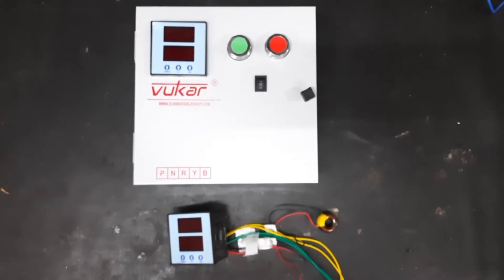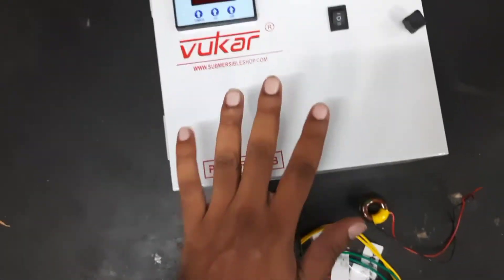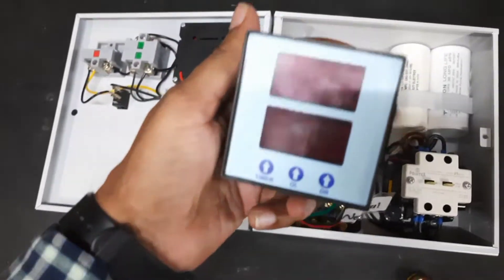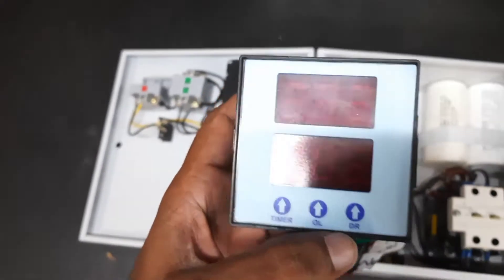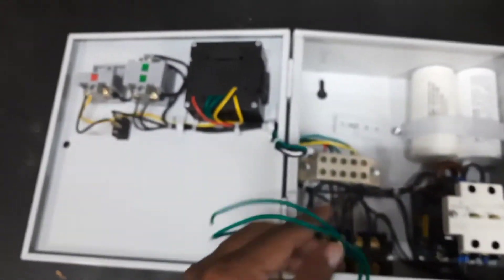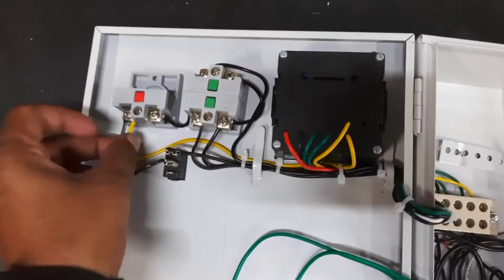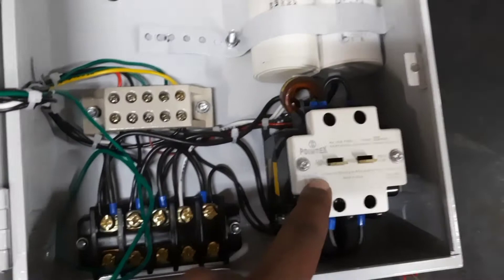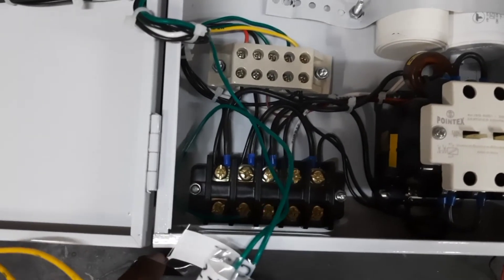Installation of Single Phase Motor Protection Digital Meter | Eco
Digital Volt Meter (60V-300V), 1-50 Ampere 72x72 mm for Electrical Panel / Submersible Panel / Starter Panel / Volt Ampere Dual 7 Segment LED Display

Digital volt meter for Single Phase Digital Starter Panel for Submersible water motor and pump application / Electrical Panel
Digital ampere meter for Single Phase Digital Starter Panel for Submersible water motor and pump application / Electrical Panel

Digital Meter is a protection device for the single phase motor.

Single Phase digital meter provides the protection to the motor. It is a semi automatic starter meter because it has inbuilt on timer functionality.

Protection:
Overload Protection
Dryrun Protection
Ampere Display
Voltage Display
On Timer
Fault Indication
Auto / Manual / Bypass Operation

Water level controller is used for the fully automatic operation. Using water level controller, motor will automatically turns on and off. But water level controller requires the external sensor wiring and regular maintenance.

Vukar Single phase digital submersible meter has a semi automatic operation. Meaning, user can turn ON the motor, and motor will automatically, turns off after the ON time set by the user.

Digital meter can be used with borewell submersible pump and openwell submersible pump. Meter connection doesn't require additional knowledge. Electrician can easily install this digital meter.

How to set the parameter in Single Phase Digital Starter meter?

Digital Submersible meter has 3 dedicated switch for the setting.

1. OL
     User can set the value of the overload ampere by using this switch
2. DR
     User can set the value of the dryrun ampere by using this switch
3. Timer
     User can set the value of the ON timer by using this switch.

Digital Volt Meter (60V-300V), 1-50 Ampere 72x72 mm for Electrical Panel / Submersible Panel / Starter Panel / Volt Ampere Dual 7 Segment LED Display Single Phase Meter. This meter can be used with the Single Phase DOL starter panel and single phase submersible panel.

Single phase motor protection digital meter can be externally connected with the single phase DOL starter or with the control panel. Digital Submersible panel can be assembled by using this meter.

Single Phase panel connection with this meter is explained.

Wiring Connection of the meter is mentioned below.
Panel Meter Connection:
Input: P, N, CT1, CT2
Output (Relay): N,V